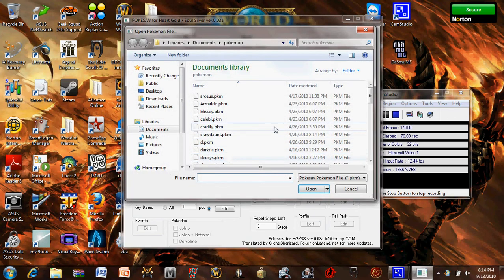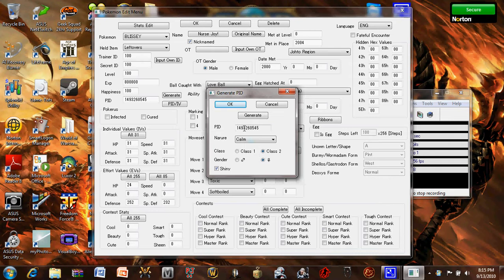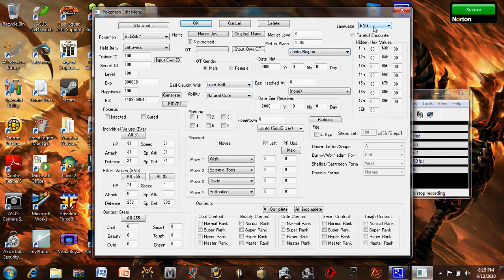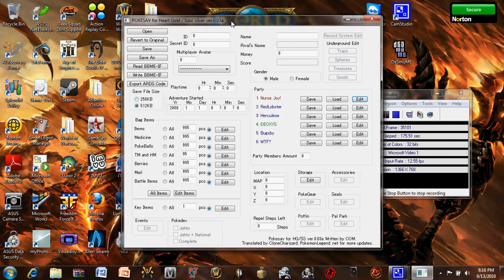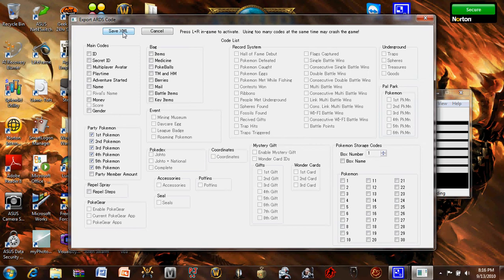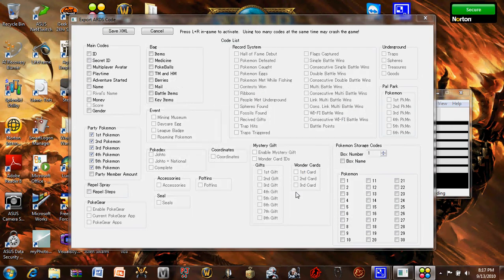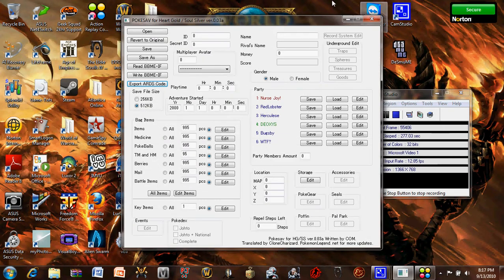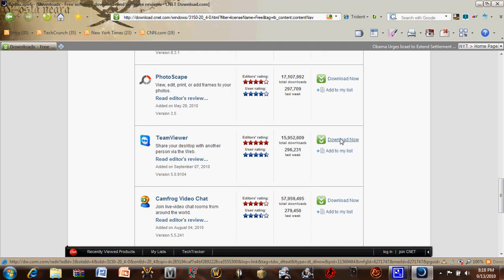A Tut Just For Kendall